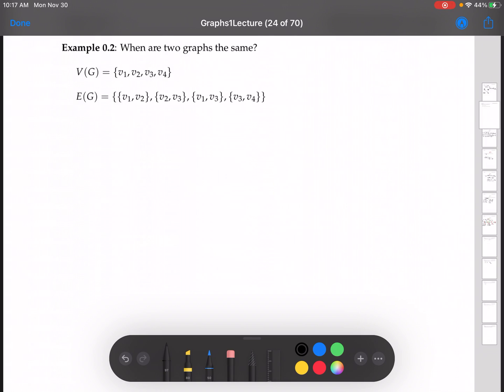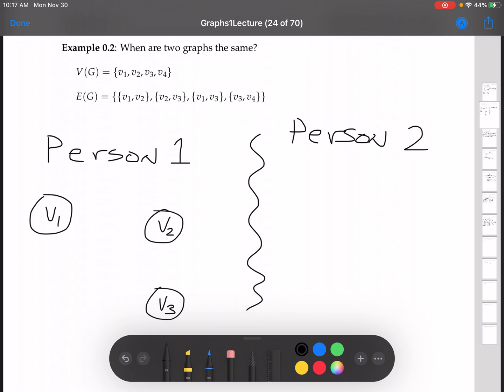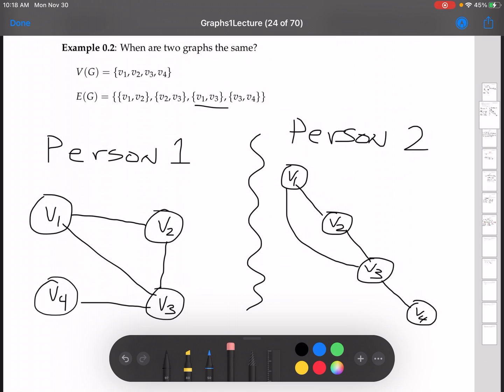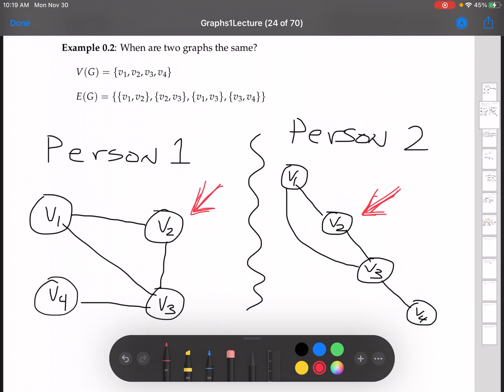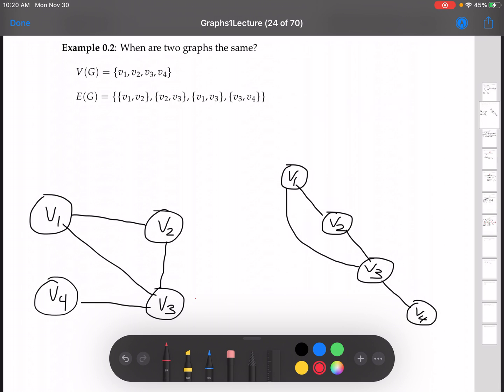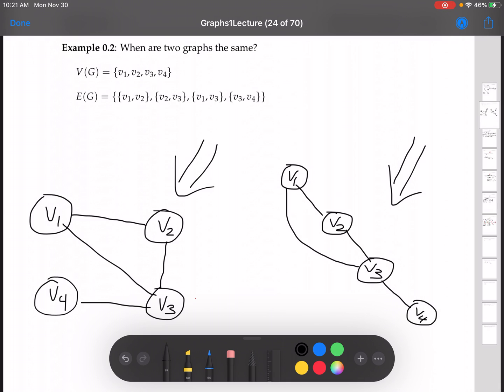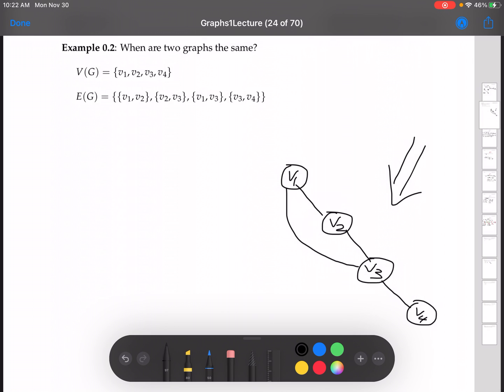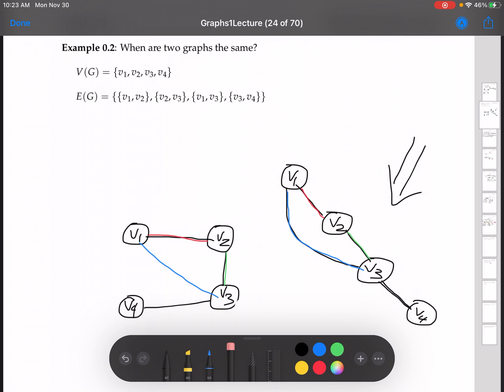Graph Theory 1 Example 0.2